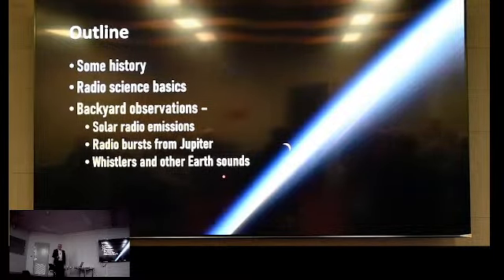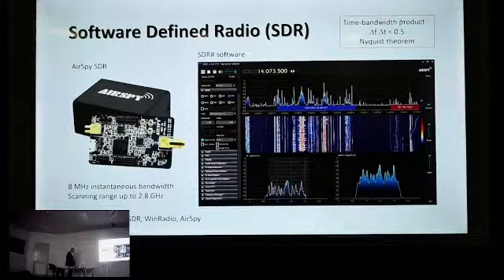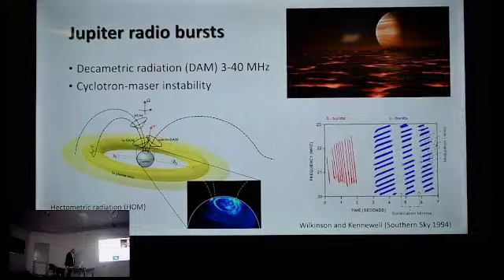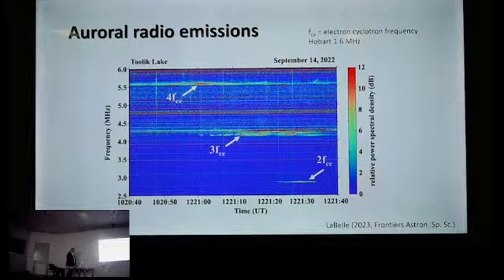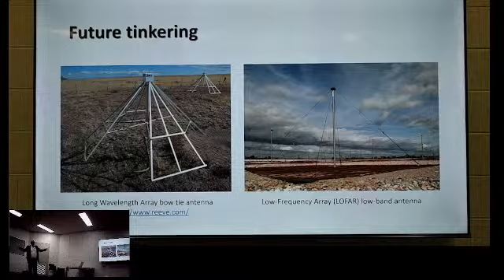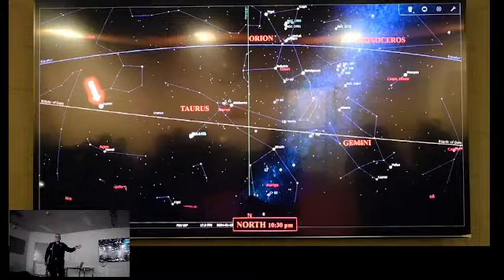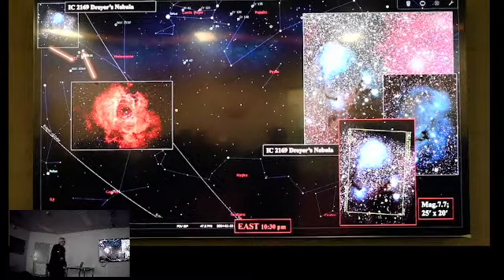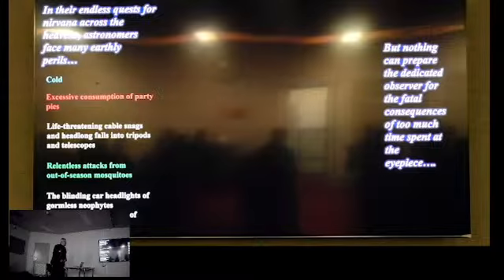Nov 28 - Solar System Radio Astronomy from the backyard by Andrew Klekociuk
The study of radio energy from the Sun, Jupiter and Earth is well within reach of the amateur with a modest budget thanks to the rise of consumer electronics.
Andrew will provide an overview of radio sources within the solar system, and discuss how specific phenomena can be detected with off-the-shelf equipment augmented with basic hobby skills.
Case studies covering emissions associated with solar flares and Jupiter’s interactions with its satellite Io, and various signals propagating in our own magnetic environment will be shown. He will also highlight how the amateur can contribute new scientific insights to the field.
Andrew started tinkering with optical and electronic equipment as a teenager, finding early inspiration from the activities of the AST. After gaining a PhD in physics from the University of Tasmania, he joined the Australian Antarctic Division (AAD) and has spent nearly 4 decades studying various aspects of polar science. Andrew currently leads the AAD’s Antarctic Climate Program, and makes time to tune into the radio sky from semi-rural Kingston.
There will be a break at half time.
Following the break our Education and Outreach Officer Richard Grudzien will present a tour of the local night sky targets over the coming months.
Streaming will start at 19:25 in anticipation of the presentation beginning at 19:30. The feed will be monitored so please put any questions in the chat and we will pass onto the presenters.
Clear skies :)